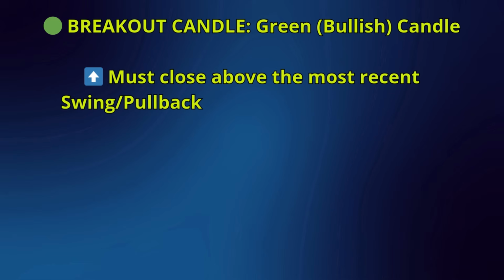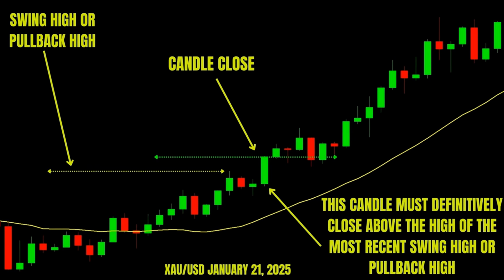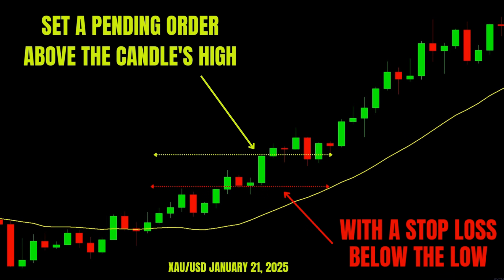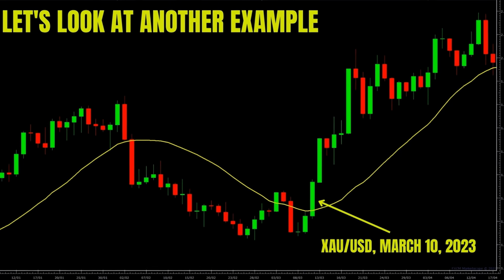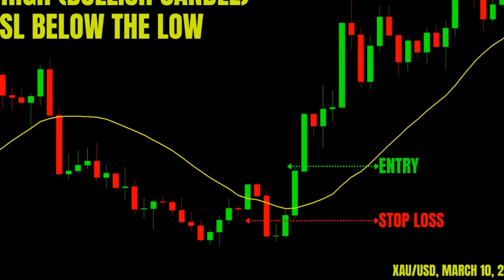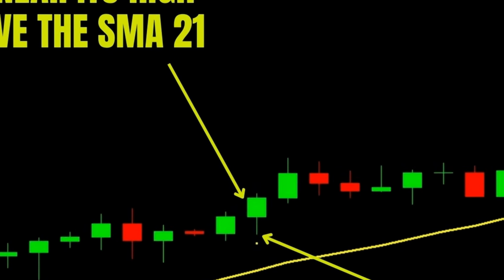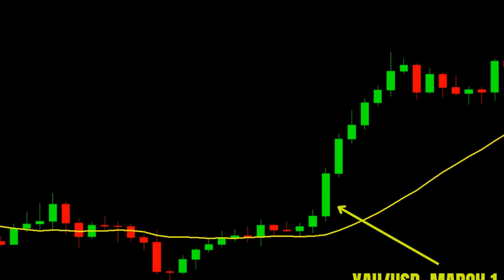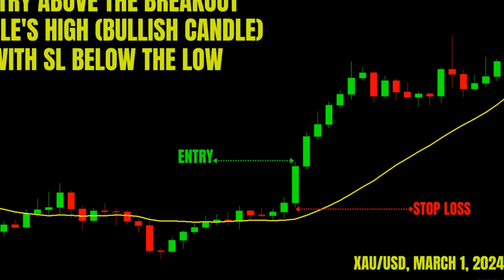The XAUUSD Bullish Continuation Strategy: Mastering Gold Breakouts with SMA 21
STOP GUESSING! This video presents a precise XAUUSD Trading Strategy focusing on a bullish continuation pattern. Learn the 3-step Price Action system for Gold (XAU/USD) that has historically demonstrated exceptional results, reaching Risk/Reward Ratios exceeding 1:15 in backtests. Discover how a simple SMA 21 Breakout Confirmation provides a high-probability trade signal.

Welcome to the channel. Today, we're detailing the "Gold Surge" setup, a robust system coded to identify moments of maximum bullish momentum on Gold. This is a purely bullish strategy, highly effective for day trading gold or long-term trend following, but not intended for shorting. Our goal is to provide a clear, objective framework, ideal for traders seeking a reliable price action strategy.

We demonstrate how to combine structural analysis with the Simple Moving Average (SMA 21) as a powerful trend filter. This ensures that every entry capitalizes on a confirmed market bias, minimizing the risk associated with false breakouts.

🚀 Strategy Deep Dive: Process and Potential

This setup is built on the convergence of two critical trading principles: structural clearance and momentum confirmation. We show you the exact multi-step checklist required to validate the Breakout Candle, turning a chaotic forex gold chart into a clean, actionable signal.

The results speak for themselves: with proper risk management and disciplined execution, this process has shown the ability to capture massive moves. We analyze two concrete examples to demonstrate the application and the powerful results achievable with trade conviction, proving that this gold trading strategy is a game-changer for trading XAUUSD.

🤝 Community Challenge: Show Your Support!

If you want me to analyze more historical examples of this gold trading strategy, let me know! If we hit 100 comments, I'll release a dedicated video breaking down more profitable past trades with this exact setup.

📚 Playlist Index – Explore My Trading Strategies